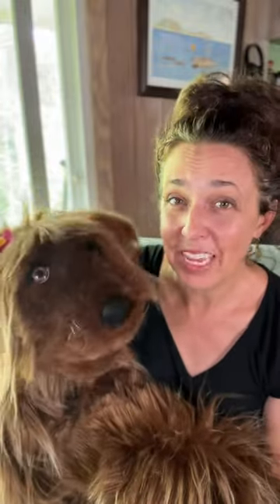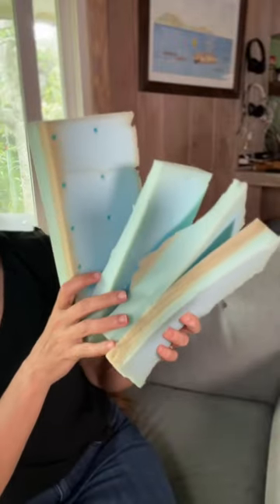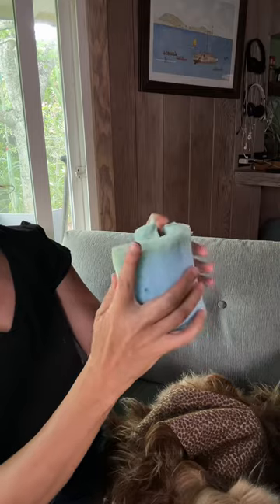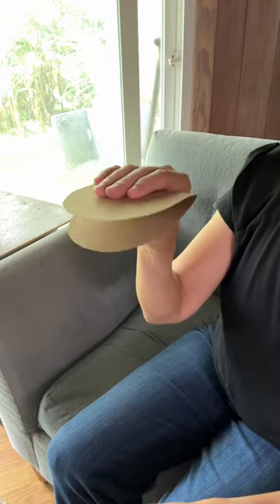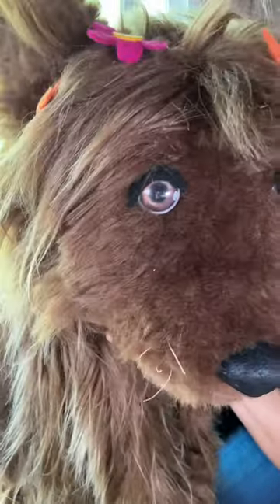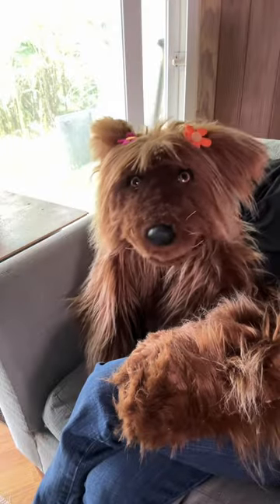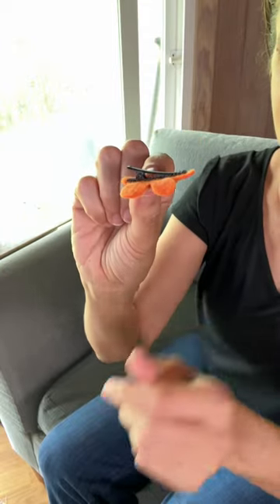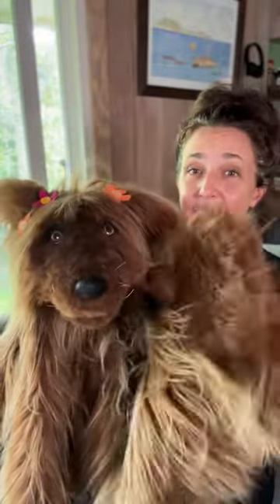Homemade Dog Puppet - Show-And-Tell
I’m a completely untrained puppet maker…but here’s a show-and-tell of Daisy the dogpuppet. I make all sorts of novice mistakes when I’m crafting a puppet but I just fix things as I go along.